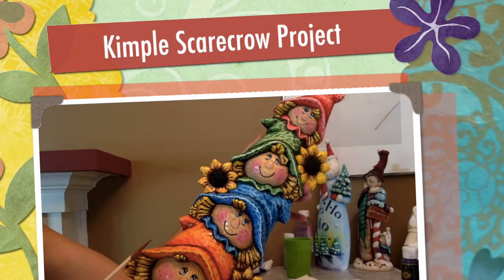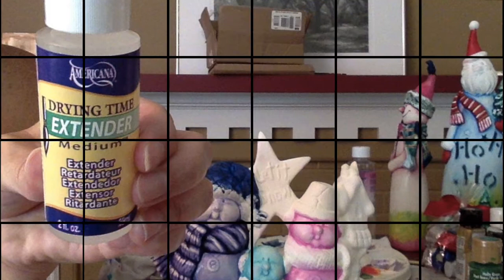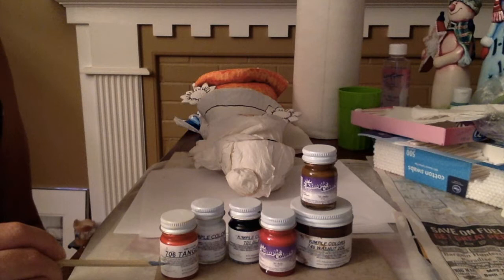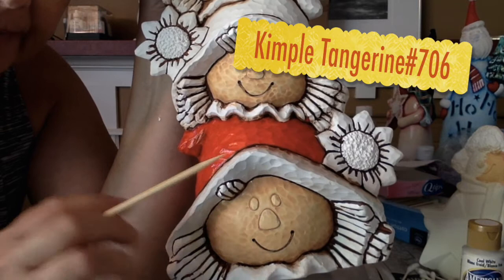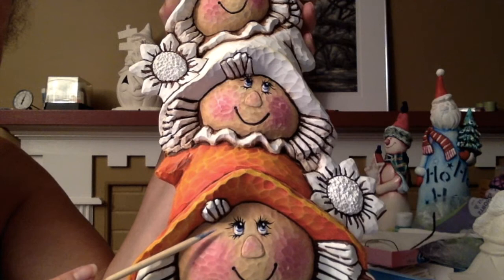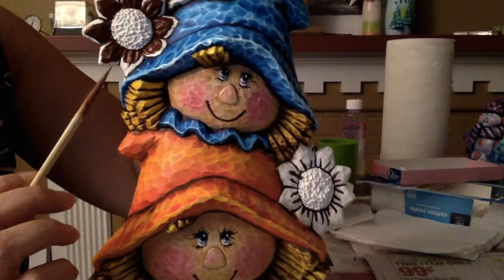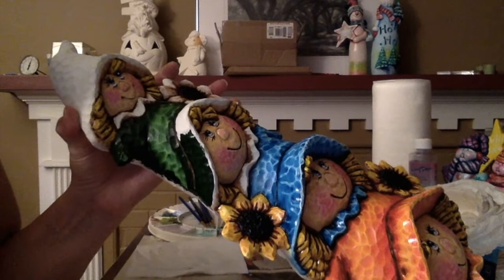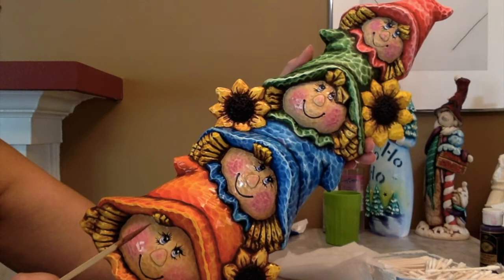Kimple Translucents Halloween Project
How to use Kimple Translucents Scarecrow project.  Purchased unpainted bisque at rappitup.com.  Purchased Kimple Translucent paints/primer at glaserceramics.com (family run business in Lincoln, Nebraska).